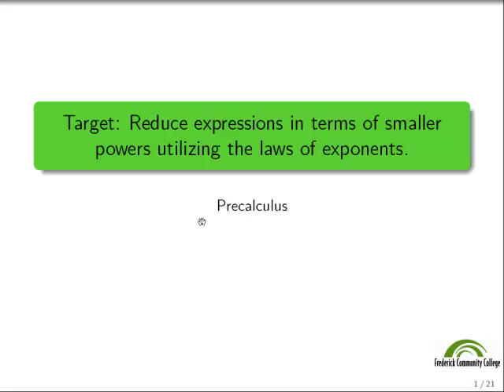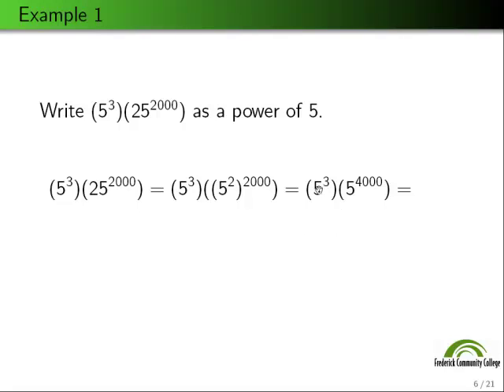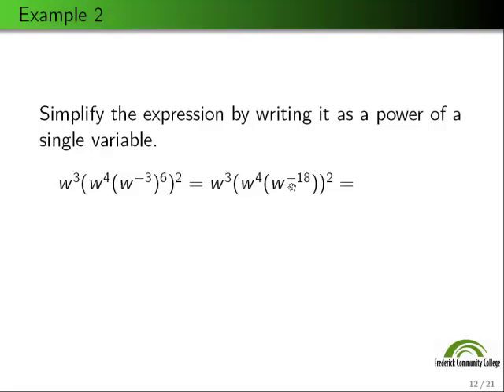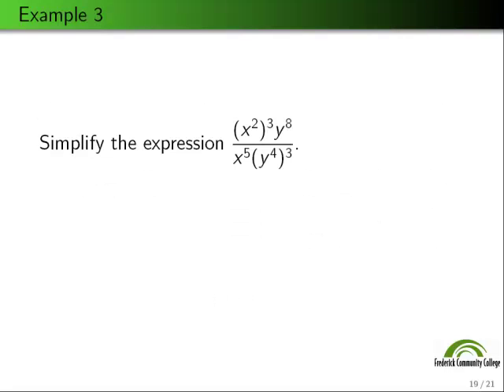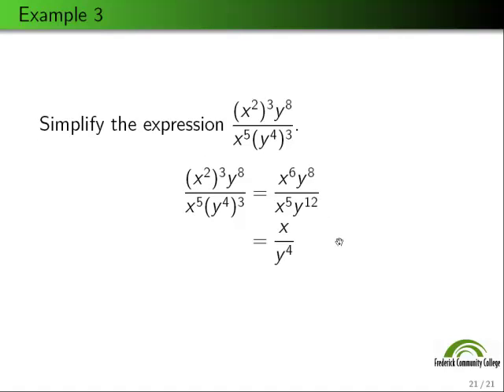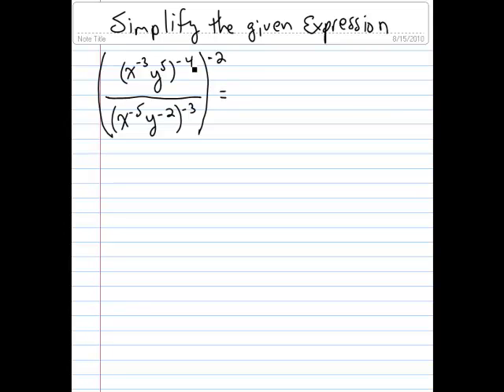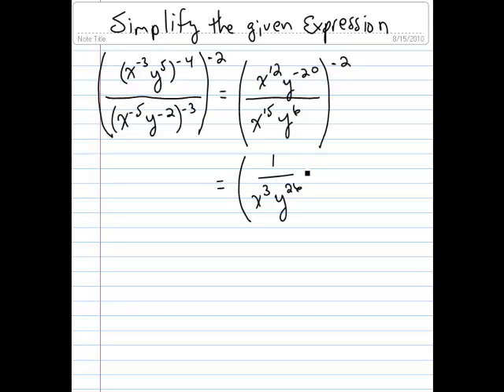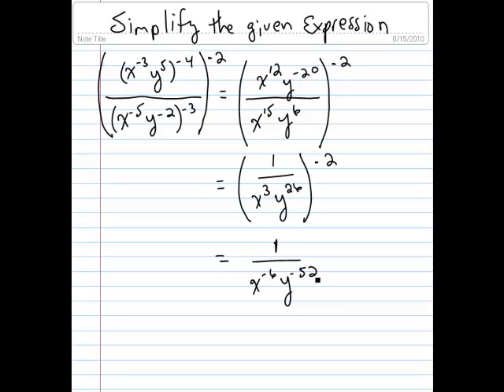Integer Exponents H2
Reduce expressions in terms of smaller powers utilizing the laws of exponents.